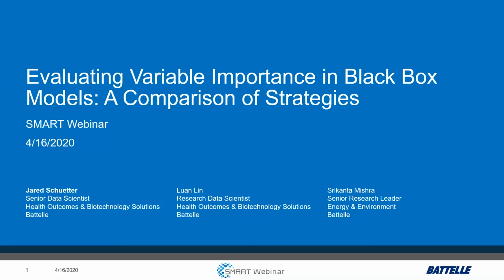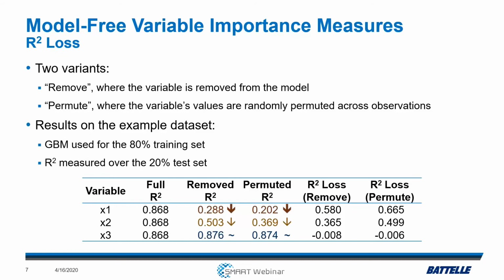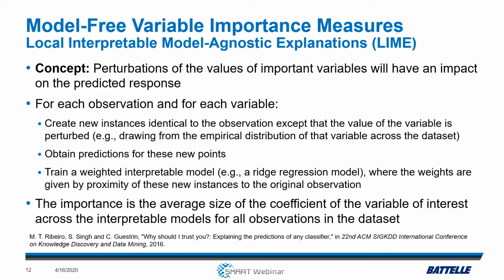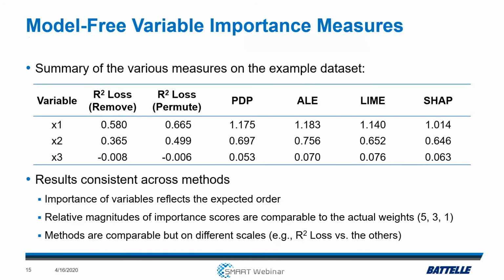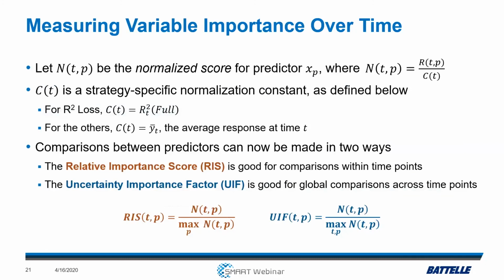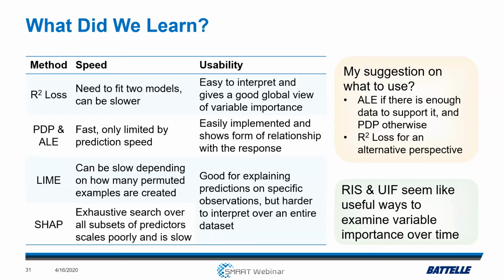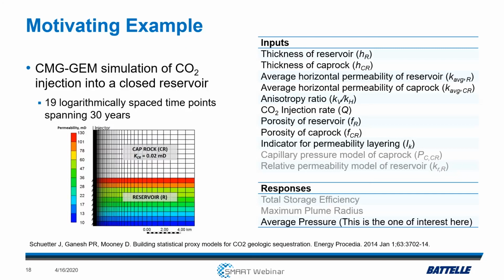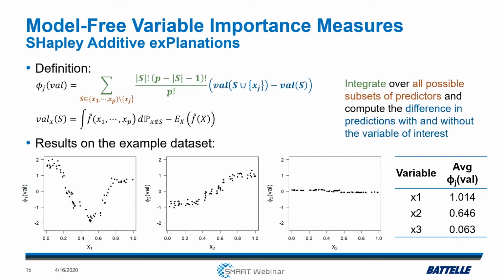NETL SMART Webinar - 04/16/2020